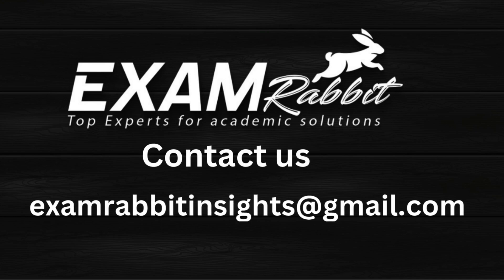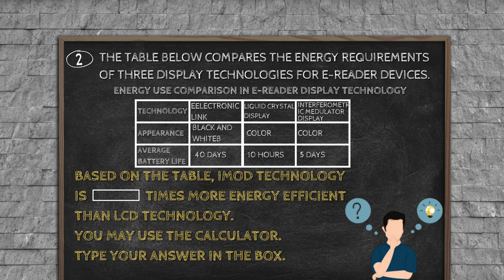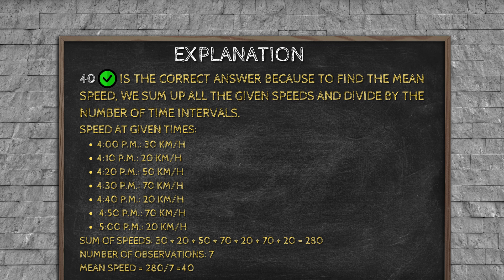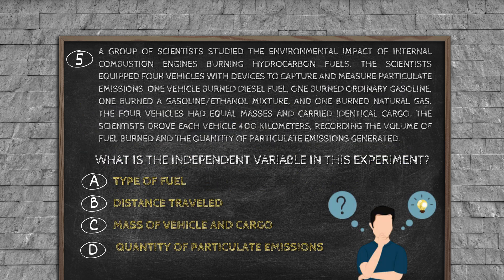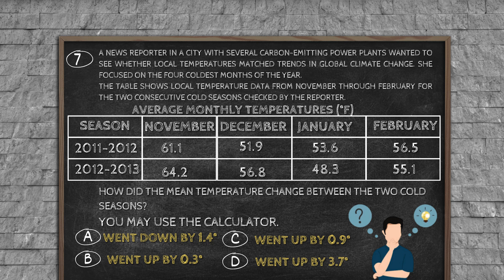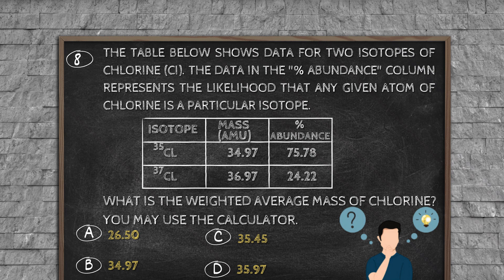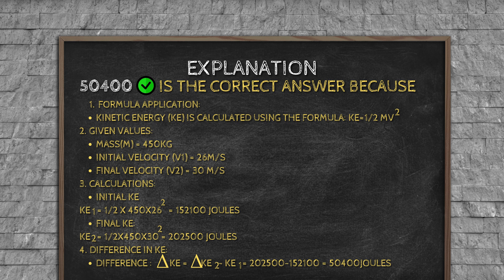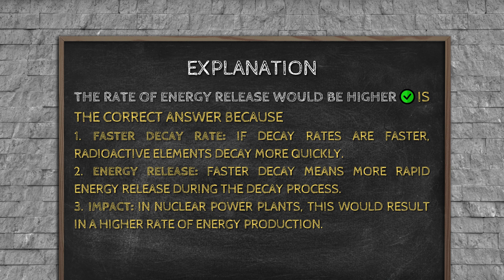GED SCIENCE PRACTICE QUESTIONS 2024 | HOW TO PASS GED SCIENCE | GED SCIENCE REVIEW 2024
If you are wondering Can you get Actual Questions of GED Science Exam or Common GED Science questions. This video is Your Answer. In This video we are going to cover Most Repeated Actual Questions with answers of GED Science.

00:00 --  INTRODUCTION
00:18 – PROOF OF LEGITIMACY
00:34 – GED SCIENCE INTRODUCTION
00:45 –  GED SCIENCE ACTUAL QUESTIONS WITH ANSWERS
13:10—   END OF THE VIDEO